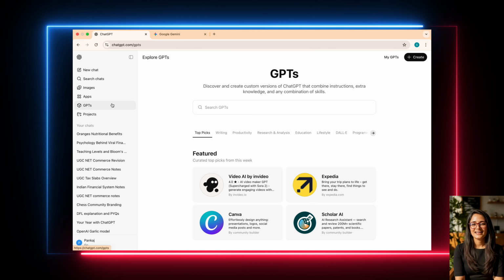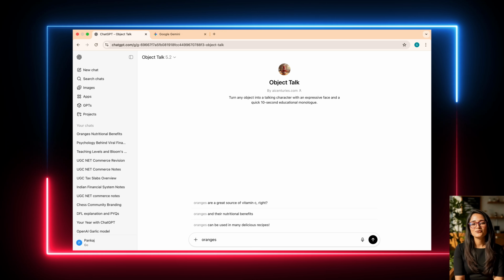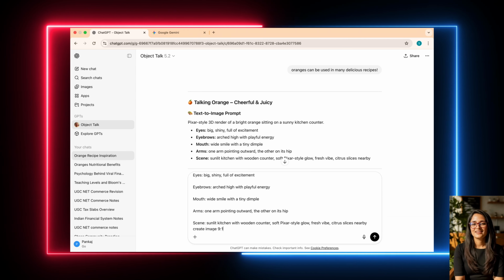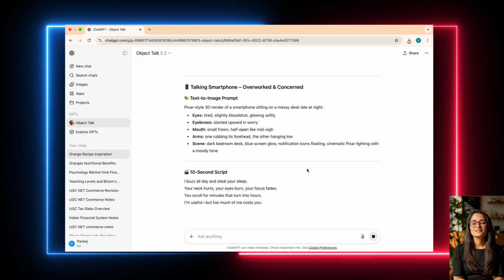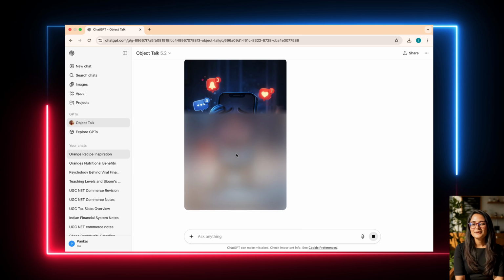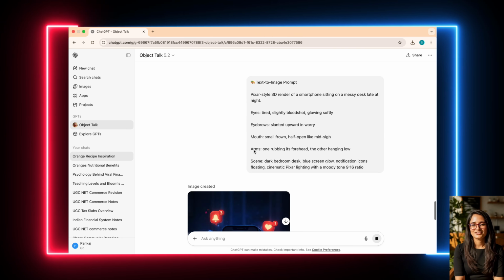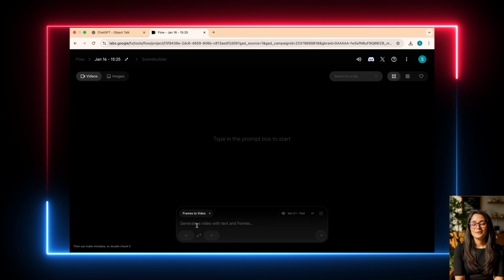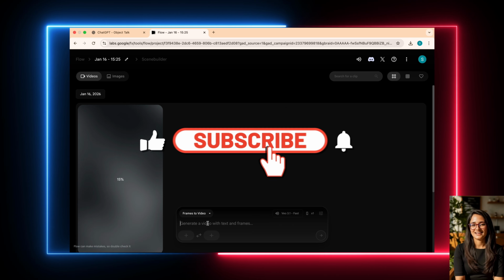How to Make Everyday Objects Explain Themselves (Viral AI Trick)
These kinds of AI videos are becoming a new viral trend, especially on Instagram and YouTube Shorts.
People are turning simple everyday objects into talking explainers—and the results are getting millions of views.

In this fast tutorial, I show you step by step how to create these videos using AI—no editing skills, no experience required.

What you’ll learn in this video:

How to turn any object into a talking explainer

How to generate images using GPT (9:16 for Shorts)

How to create lip-sync videos using Veo 3

How to make multiple viral-style videos quickly

You can use this method for:

Educational Shorts

Explainer content

Reels & TikToks

Faceless channels

This is perfect for beginners and creators who want to ride the next viral wave early.

👉 Try it today and start experimenting.